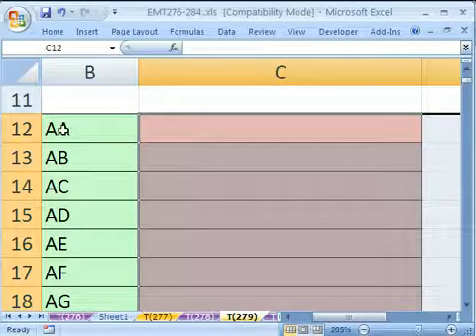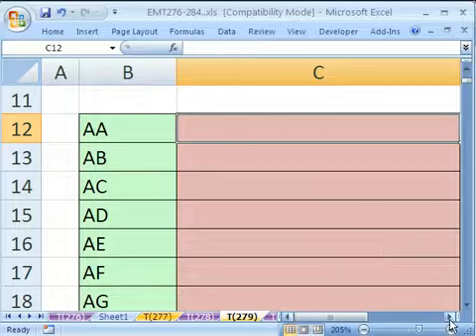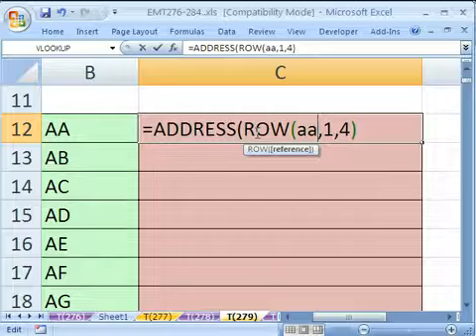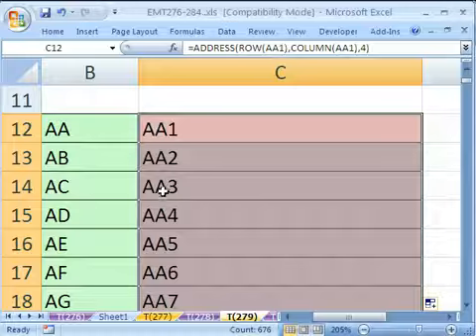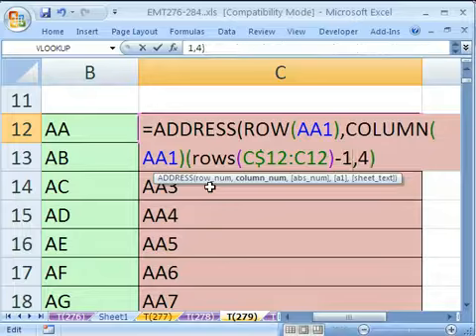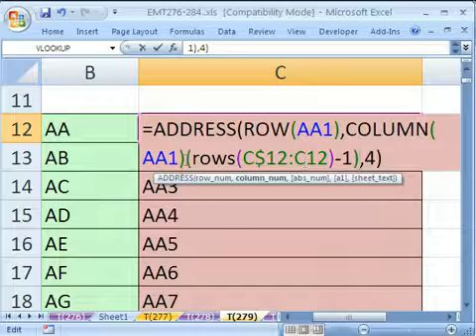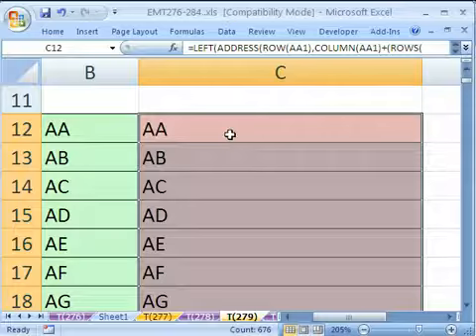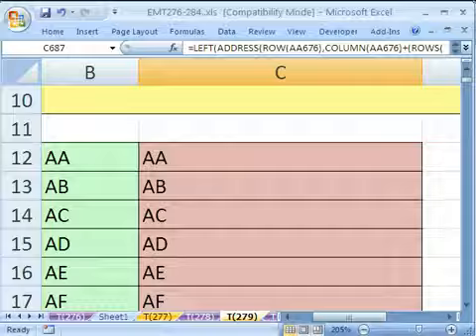Excel Magic Trick # 279 Create the Series AA, AB, ZZ w For (nowtelugu.com)